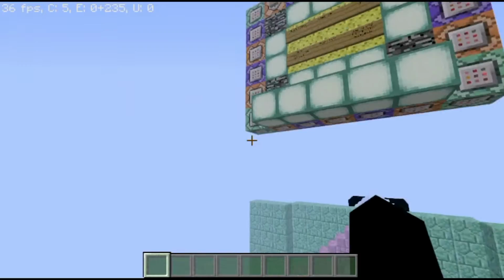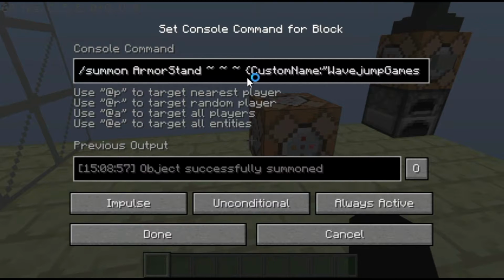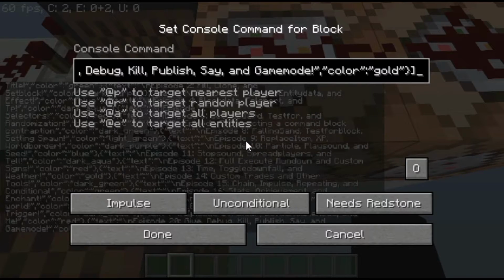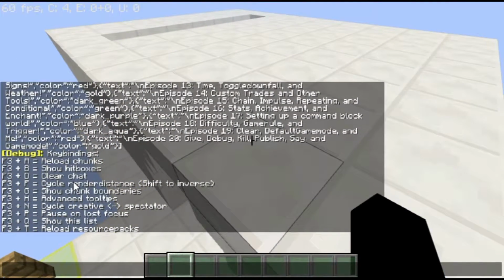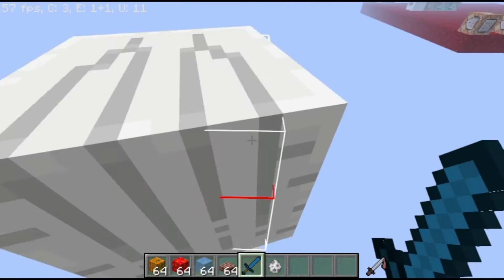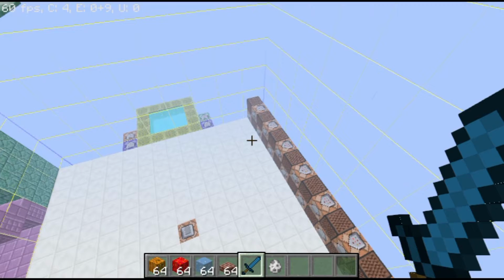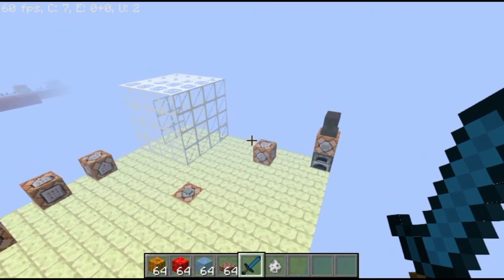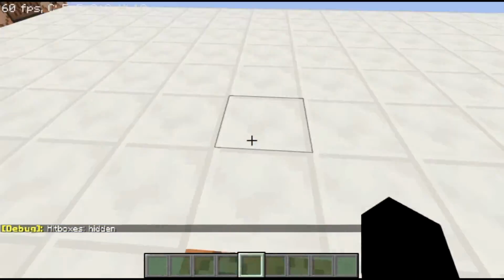Useful Keybinds to Know as A Command Blocker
Here are some useful keybinds to know if you use command blocks!
There is no normal command block tutorial episode out this week because on Monday 1.11 was released and I record on Saturdays, so next week there will be a 1.11 tutorial.